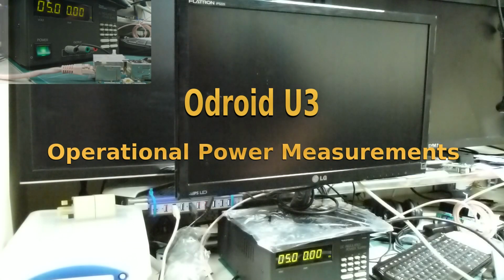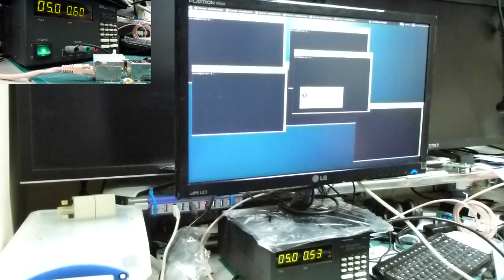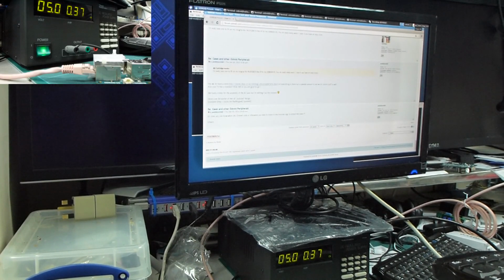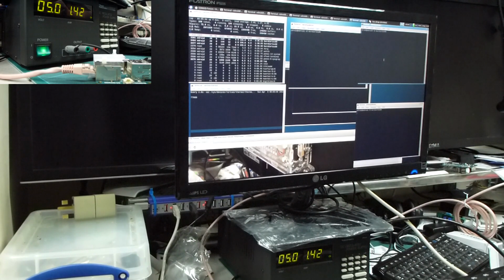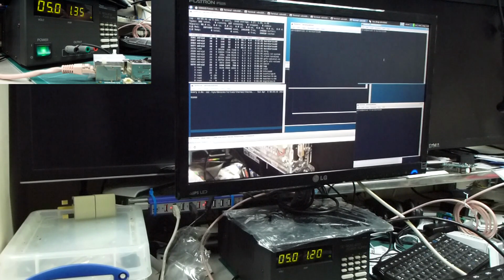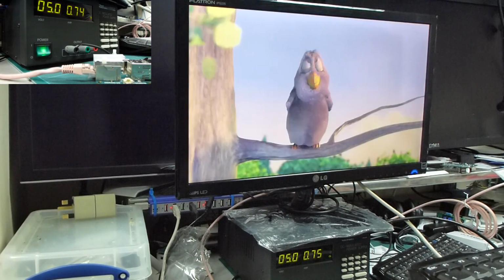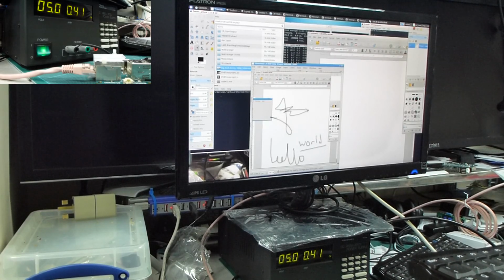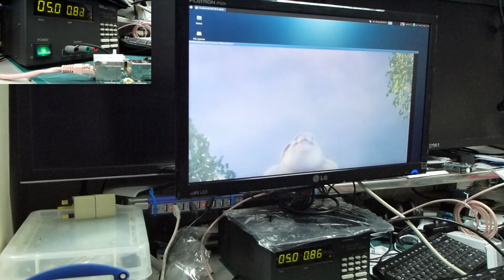ODROID U3 power Measurements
Measuring the power requirements for the Odroid U3 whilst booting,in idle, then using CPUBURN on 1,2,3,4 cores, Playing a 1080p movie then normal application loads